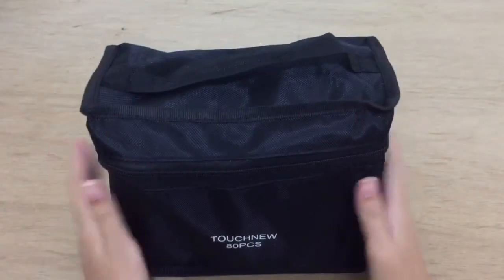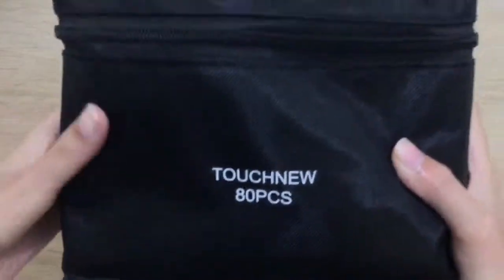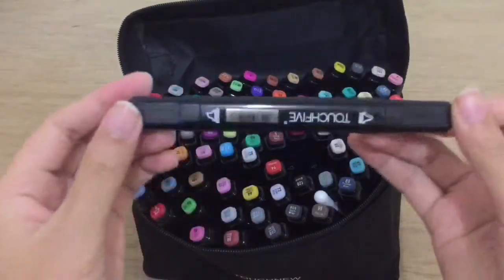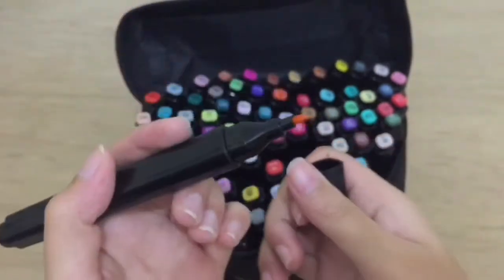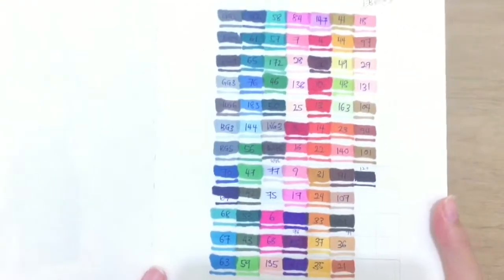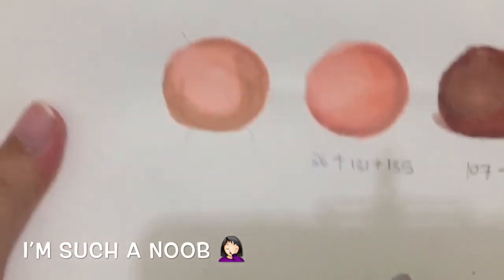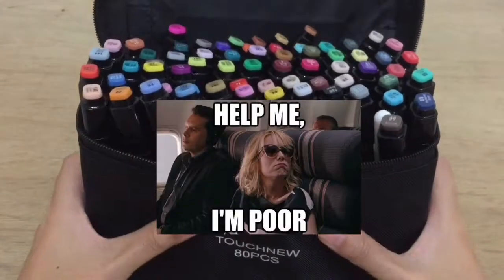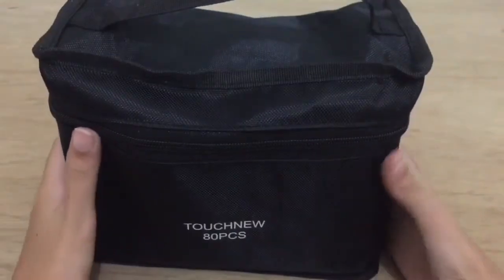TouchFive Markers review / Review Marker TouchFive dari shopee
I bought this TouchFive markers just recently and decided to make a review.